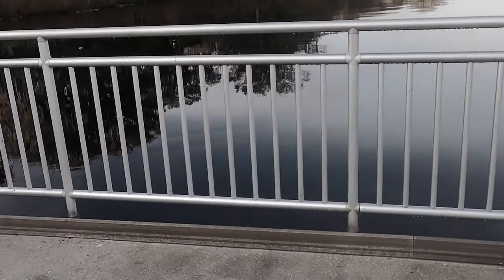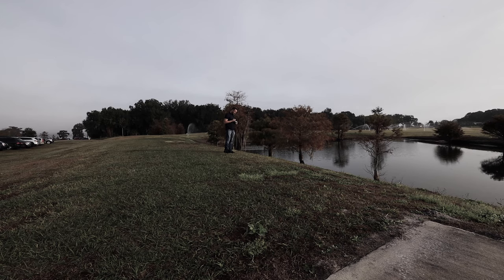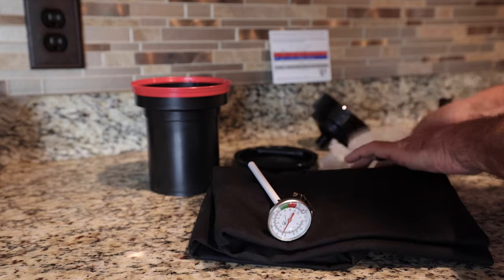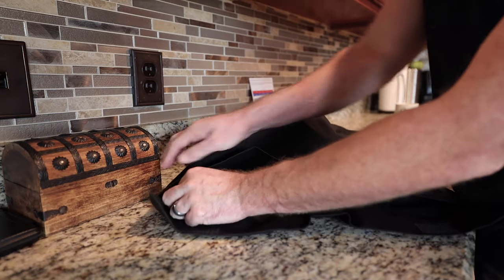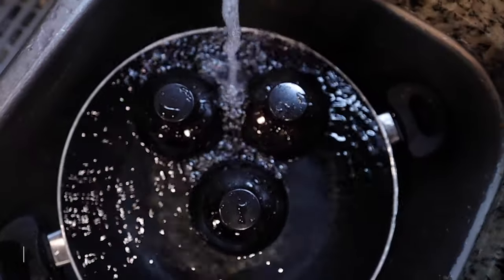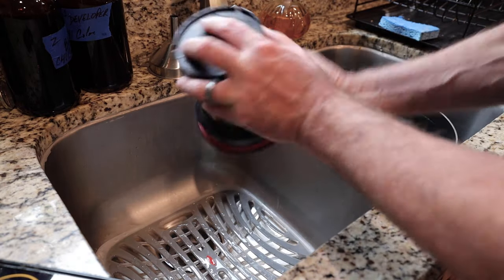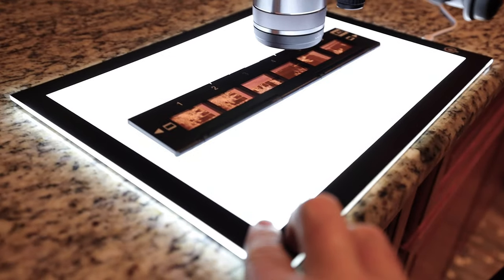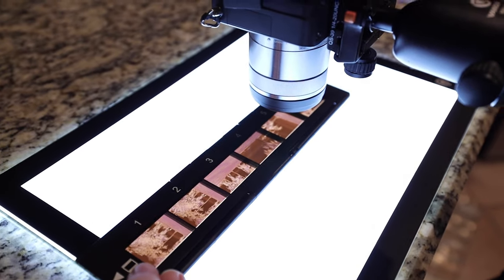Let’s SHOOT & DEVELOP some FILM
Taking my Leica M3 out for a test drive with my new ZEISS Planar T* 50mm f/2. I show how I shoot, develop & scan film using Kodak Professional Portra 400 Color Negative Film. Let me know if you have any questions. I had to cut a lot out to keep the video time down but I'm up for answering questions however, keep in mind I'm a newbie at this myself so take it all with a grain of salt.

Light Table
Paterson Developing Tank
Changing Bag
Portra 400 35mm Film
35mm Film Holder